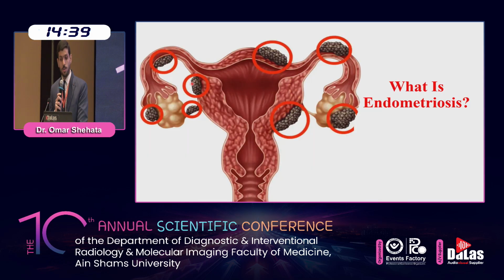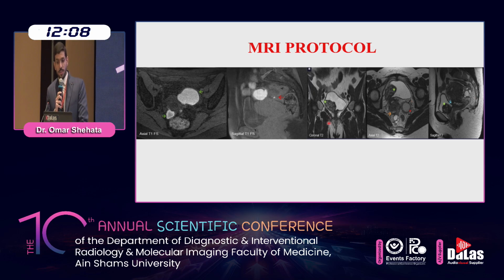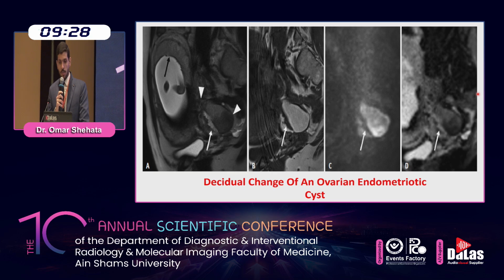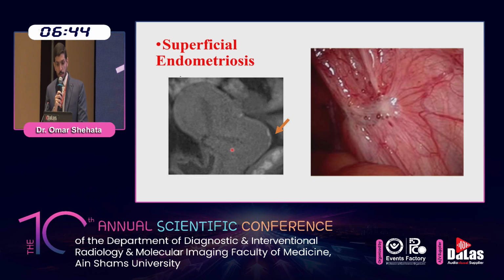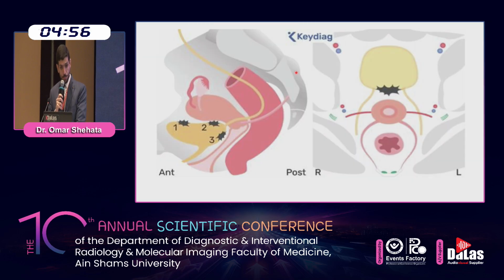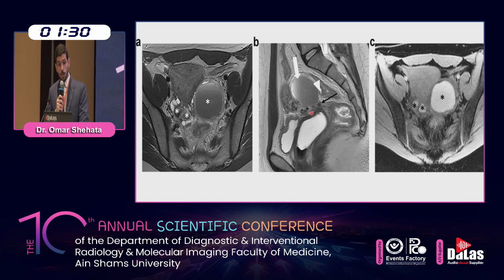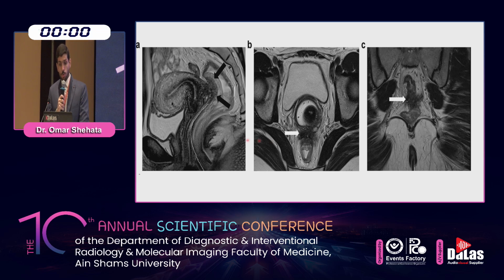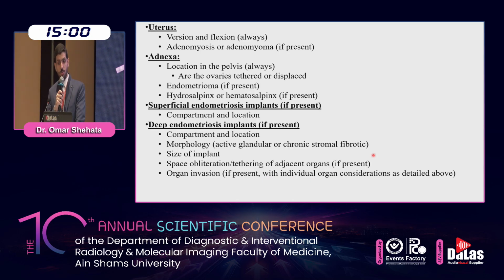Dr Omar Shehata